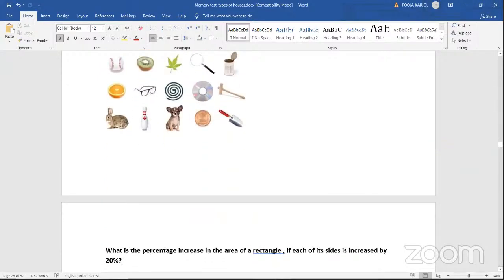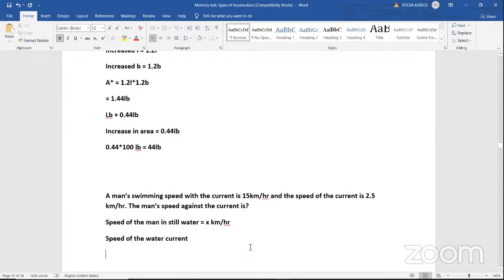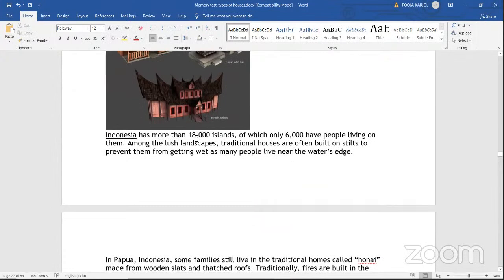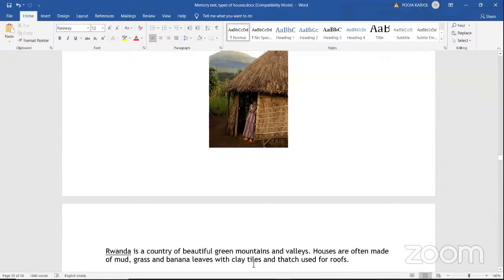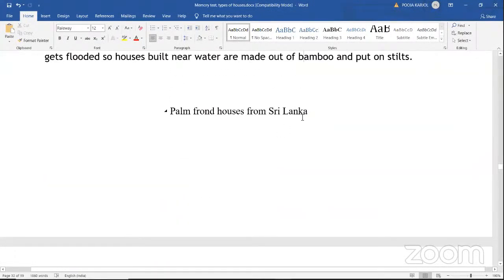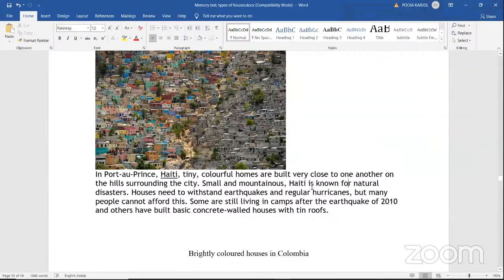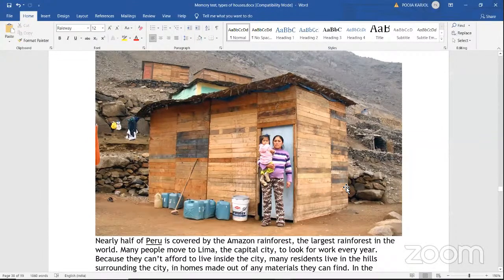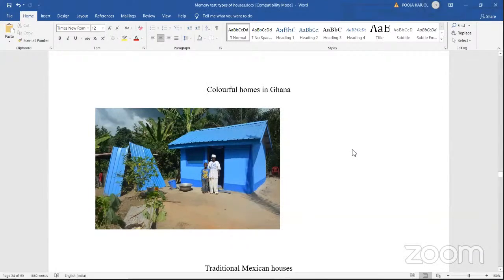Architecture General Knowledge NATA 2021 NEW PATTERN CLASS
A Day with UID event flow

The session with Prof. Hariesh K.  Sankaran and Mr. Gopal shall focus on 'UID from a new norm towards the new future'

1. An in-Tech-grated and transdisciplinary method of pedagogy.

2. A benchmarked LMS to facilitate virtual learning.

3. The infrastructural upliftment  in new & emerging technologies and setting up of a state of the art AR/VR/XR, 3D printing workshops.

4. Internship and possible exposures in the new normal.

5. Masterclasses & Workshops by international experts.

Event flow

1. 12.30 Event joining time

2. 12.35 introduction.

3. 12.45 pm to 1.20 pm career in design and architecture.

4. 01.15pm to 01.45 pm questions anwer session regarding admission details.